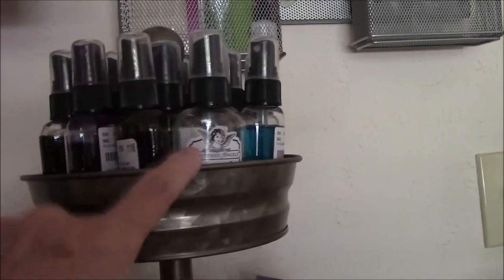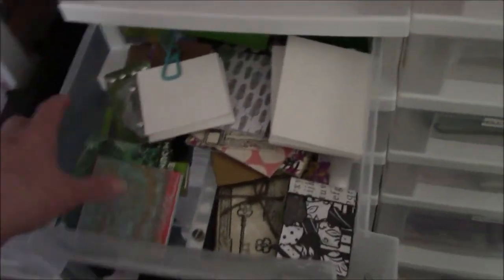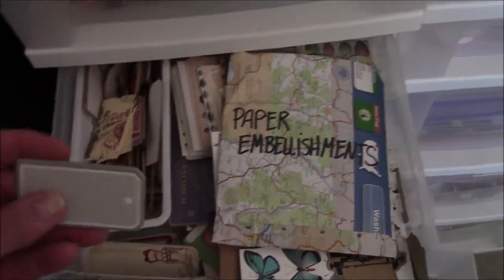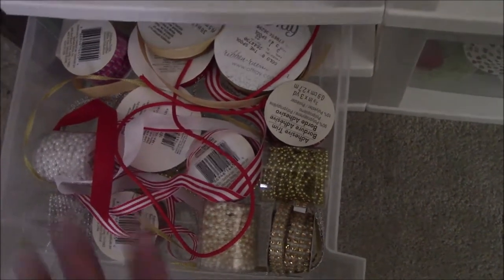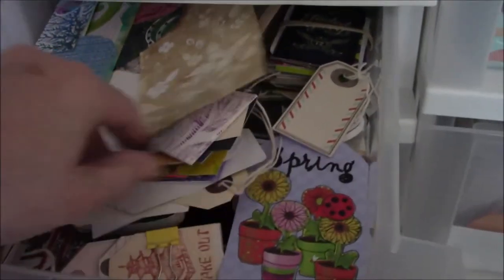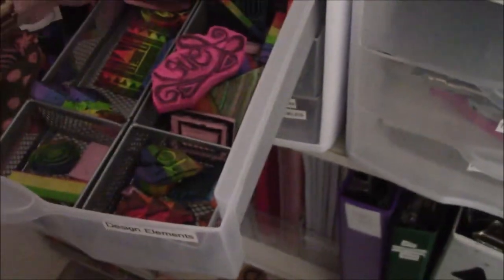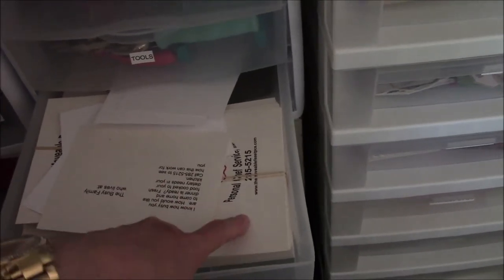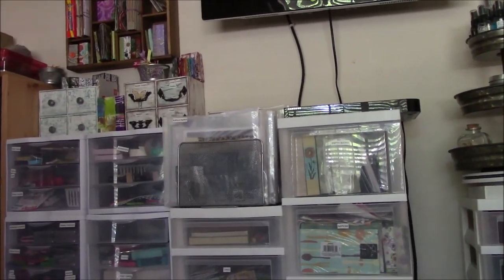Art Room Studio Tour The drawers